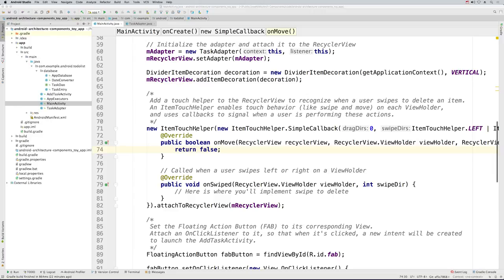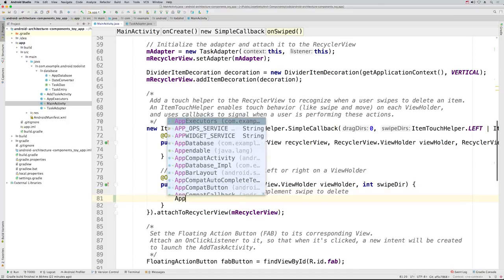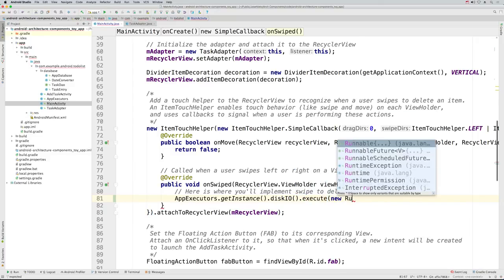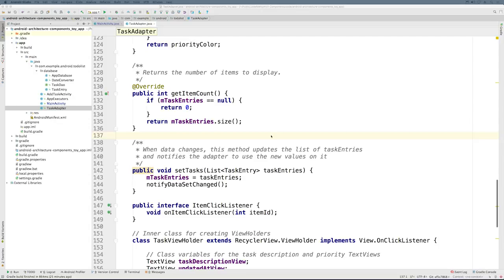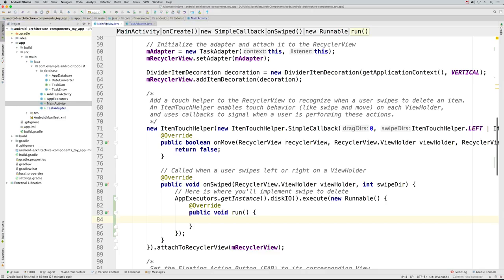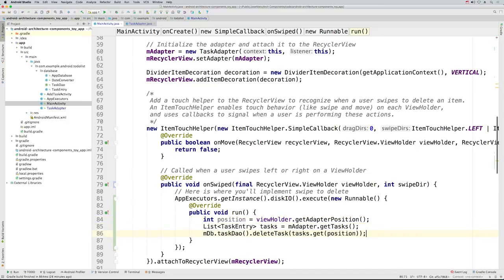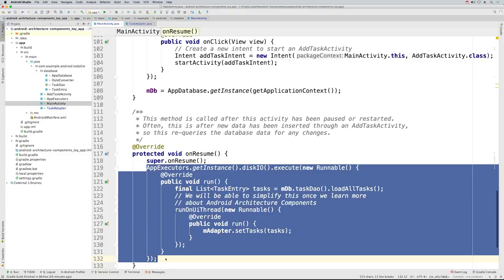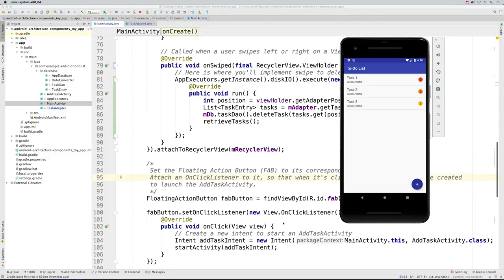Android Tutorials by JavaCourseDrive - Delete Task | Android Architecture Components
Welcome to android tutorial series by JavaCourseDrive. In this tutorial you will learn about Delete Task | Android Architecture Components.